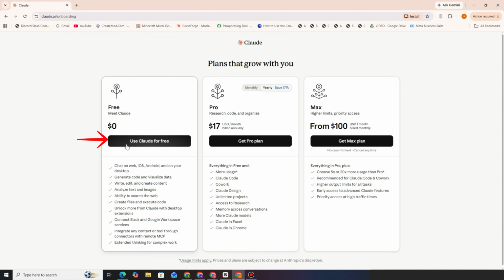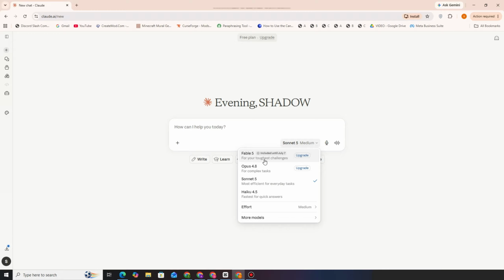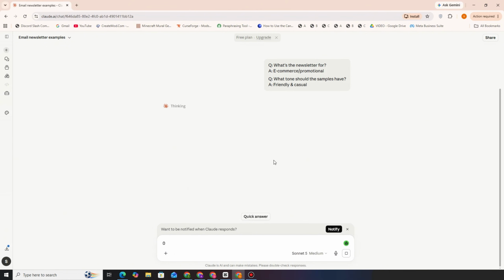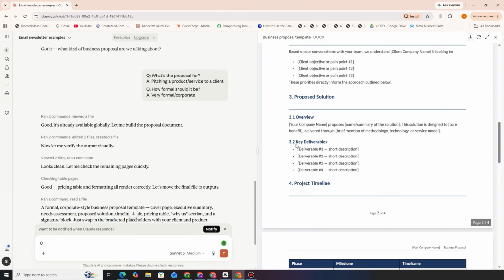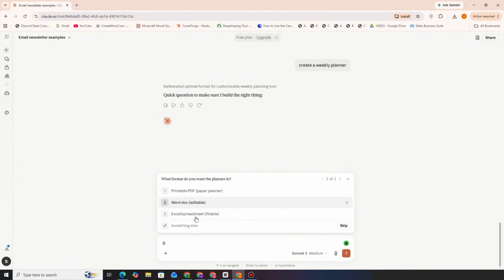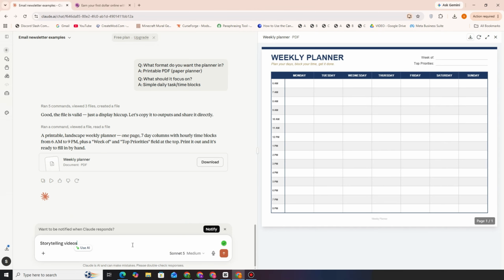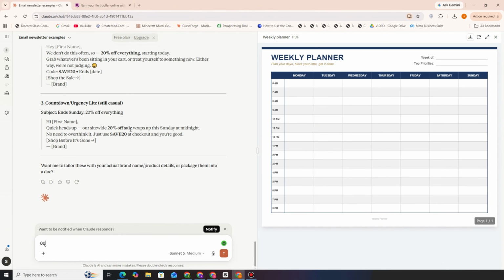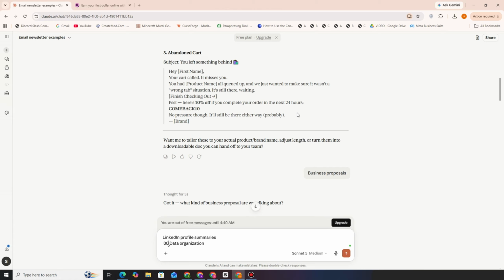How To Make Money With Claude AI in 2026 (Step by Step)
Learn how to make money with Claude AI quickly and easily — no experience needed. Whether you're looking to offer freelance services, create digital products, build AI-powered tools, or generate content at scale, this step-by-step guide walks you through real and proven ways to turn Claude AI into a reliable income stream.

Follow along to discover how to leverage AI to work smarter and earn more. Perfect for beginners and entrepreneurs ready to start making money with Claude AI in 2026.